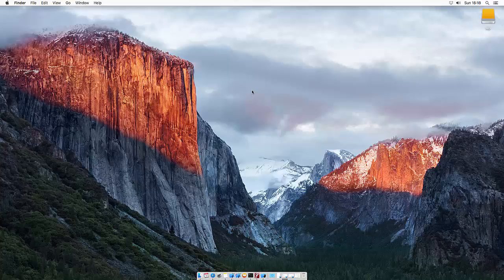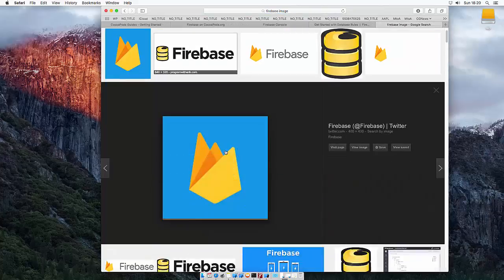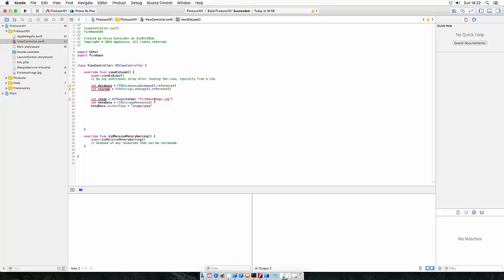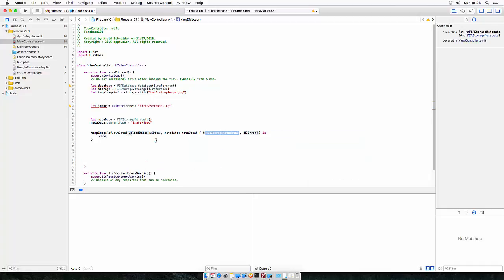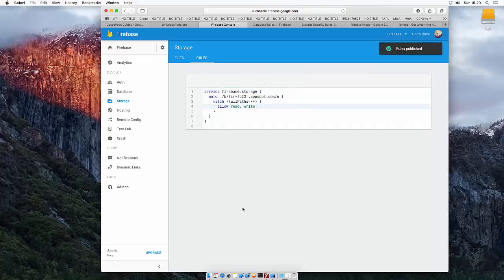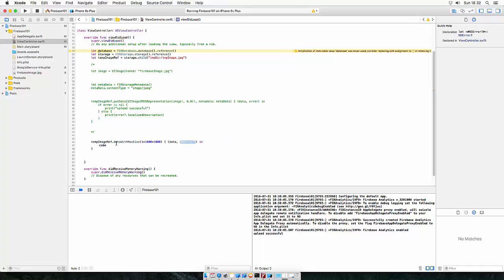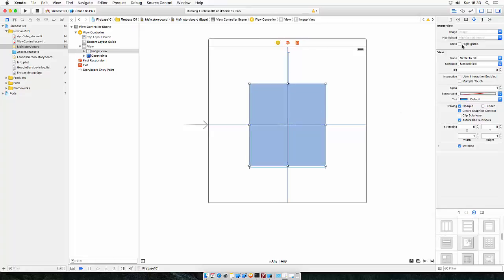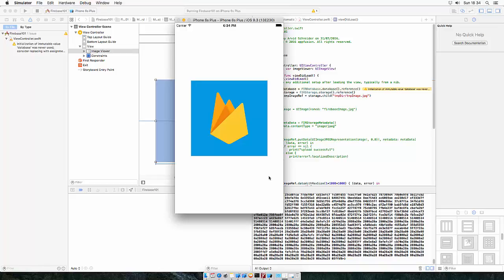Firebase 103 | Storage Database Upload and Retrieve | using Swift and XCode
Welcome to the Firebase 103 quick courses.
The course is about uploading and retrieving data from the firebase storage database